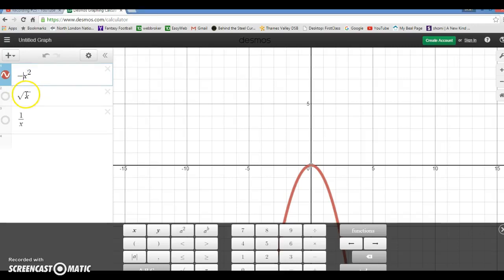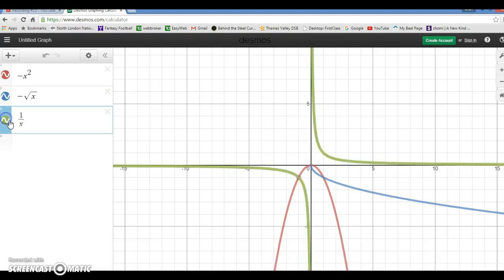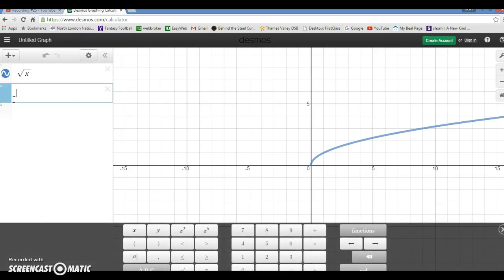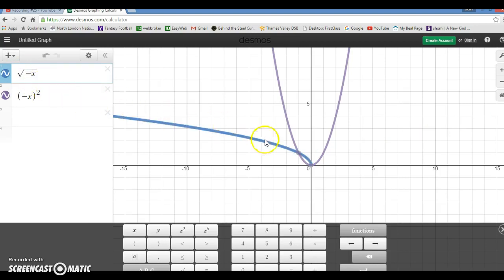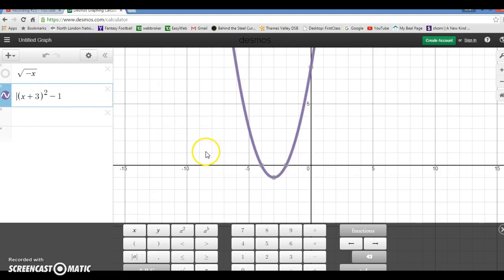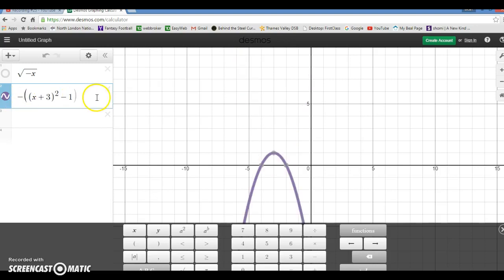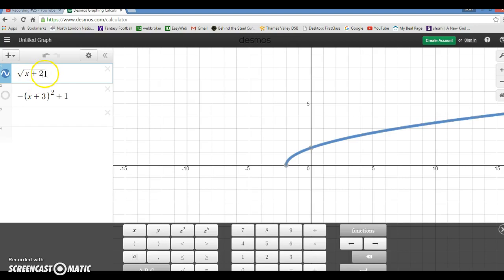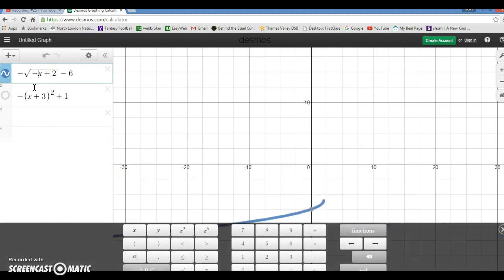11U - UNIT2B DAY 3 - REFLECTIONS OF FUNCTIONS